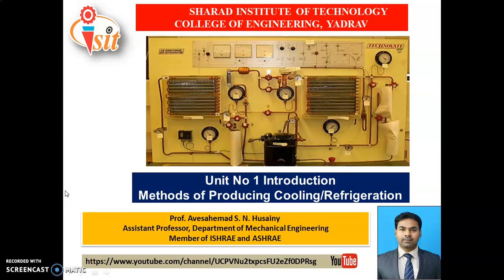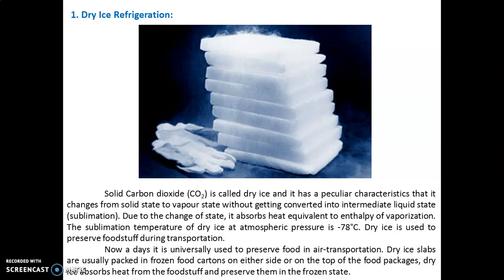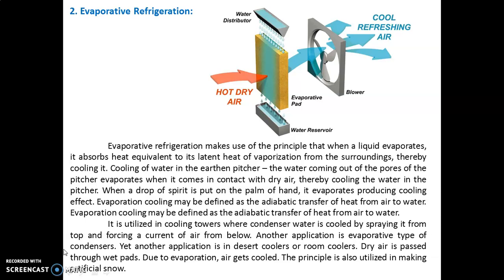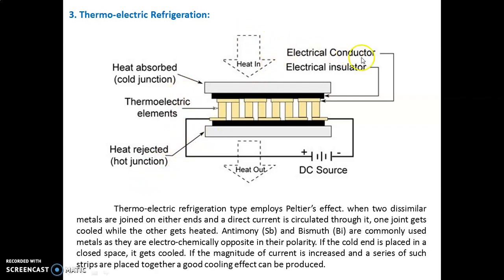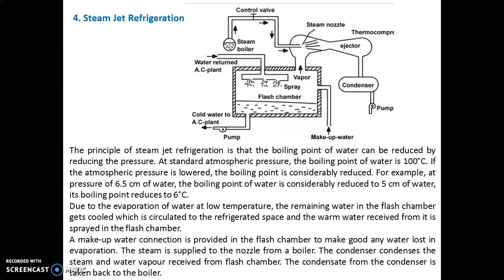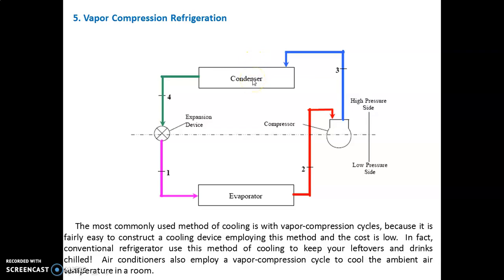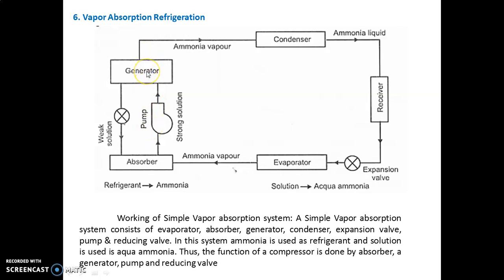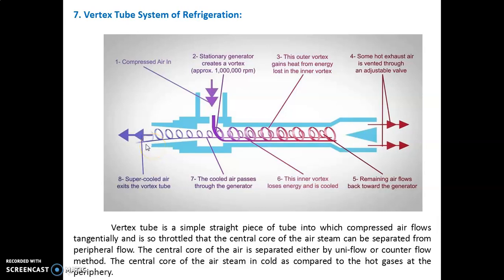Methods of producing cooling or refrigeration